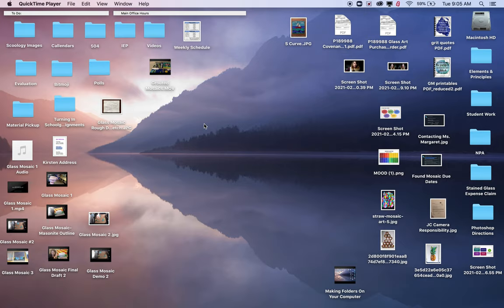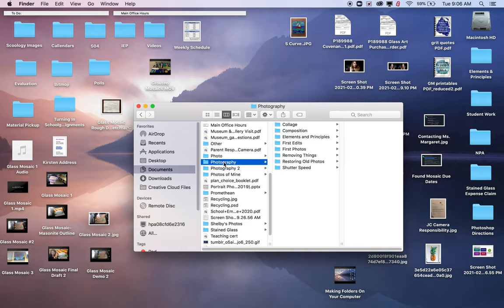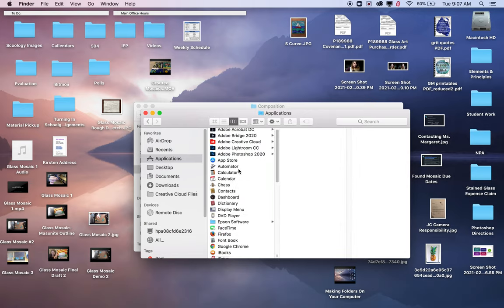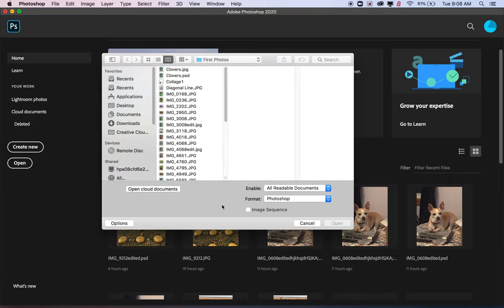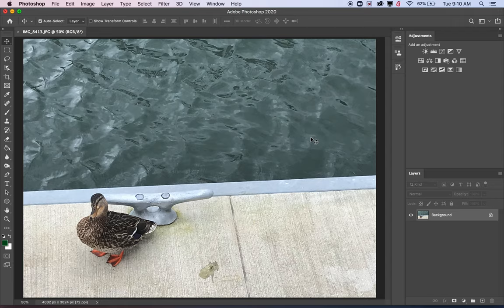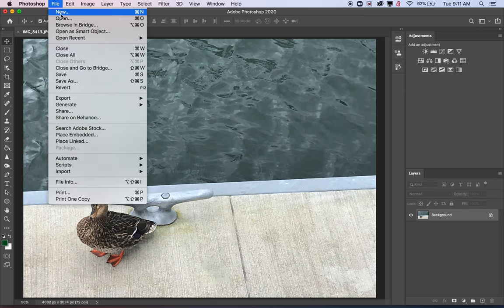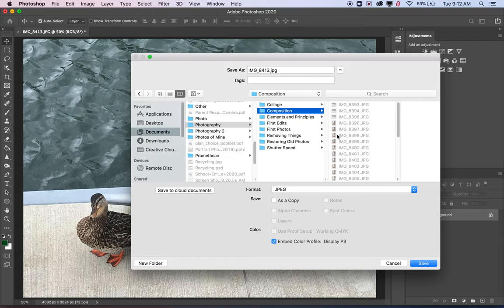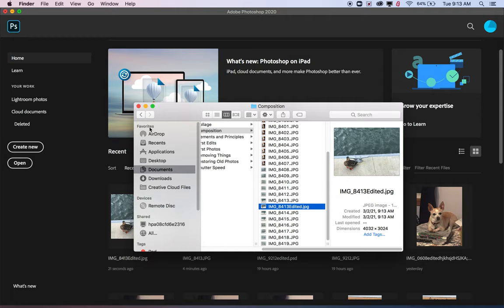Opening & Saving Photos In Photoshop Mac & Windows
0:00 Intro
0:36 Have Your Photos On Your Computer
1:59 Opening A Photo In Photoshop
4:51 Using Tools In Photoshop
6:03 Saving